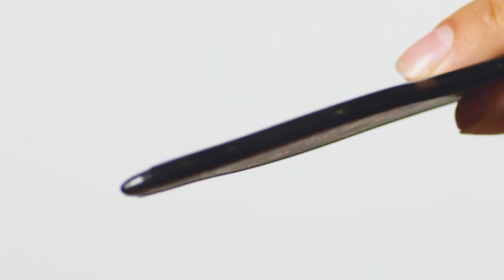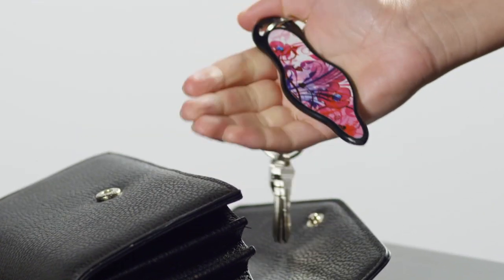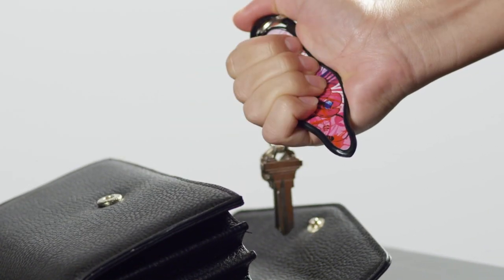MUNIO Designer Self Defense Keychain TV Commercial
The MUNIO Designer Self Defense Keychain Integrates safety and style, transforming this trendy accessory into an effective and versatile self defense tool .

• TSA travel friendly

• With safety E-book

• Designed by an artist and self defense expert; Recommended by law enforcement and self defense professionals; Legal in the United States

• Sleek thin small size fits comfortably in your hand and easily in your purse; Convenient to carry openly and ready to use for protection immediately; You can strike with the point and whip with the keys

• Decorated on both sides with UV printed scratch resistant artwork created by the inventor; Made of a virtually unbreakable impact resistant ABS plastic; Lifetime warranty

• Easy to use; Effective against a variety of attacks including common attacks from behind which make the use of pepper spray and stun guns challenging

• Our E-book shows how easily you can use MUNIO for your protection; The E-book link is on the product packaging and is also automatically sent to all customers who accept seller messages